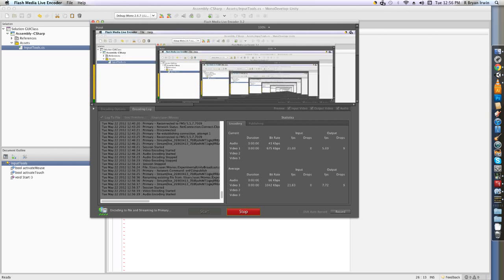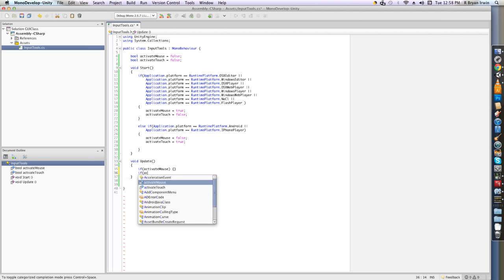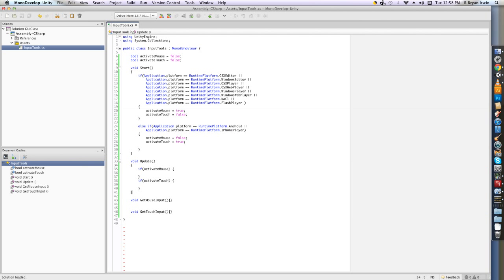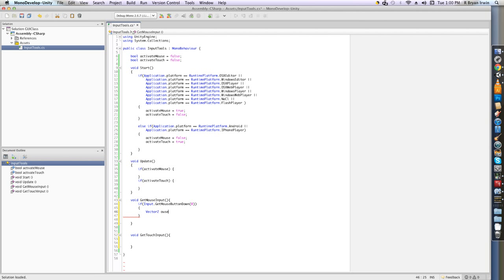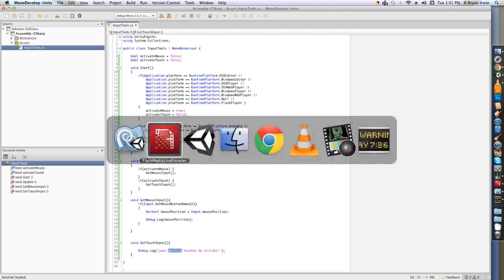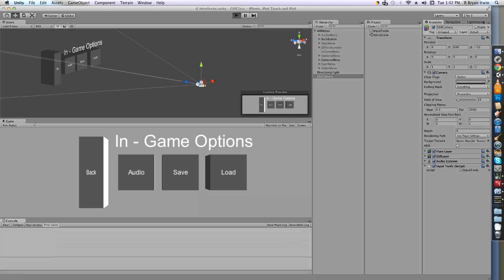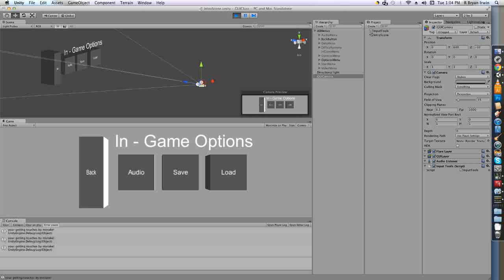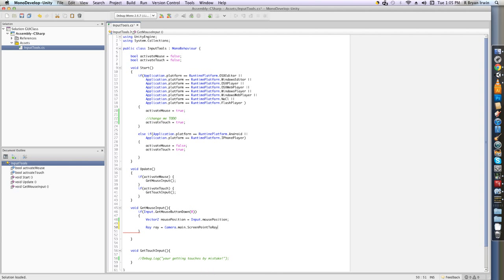Unity3d GUI InputTools #2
This video will show you how to begin creating a unified input tool for menus in Unity3d.